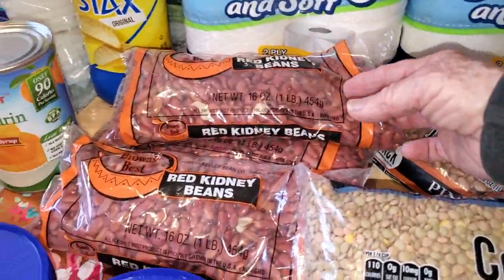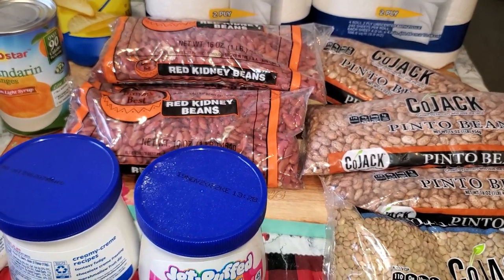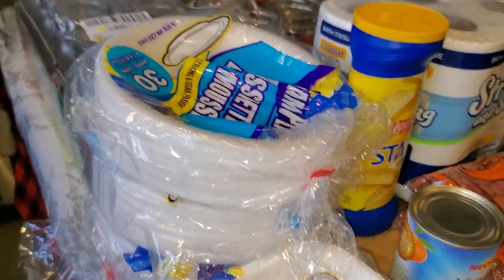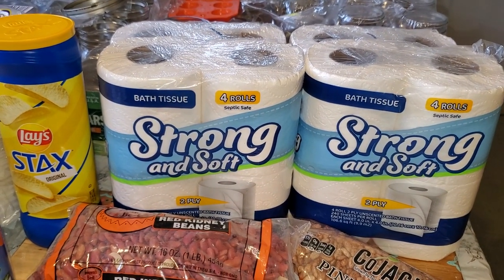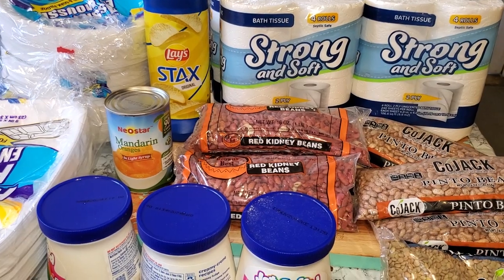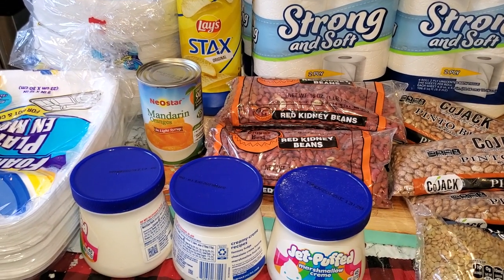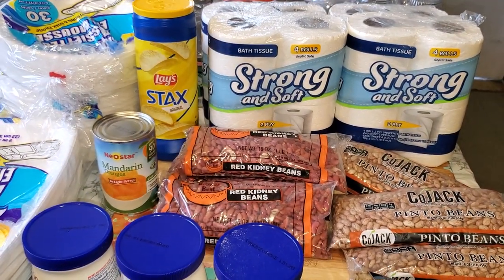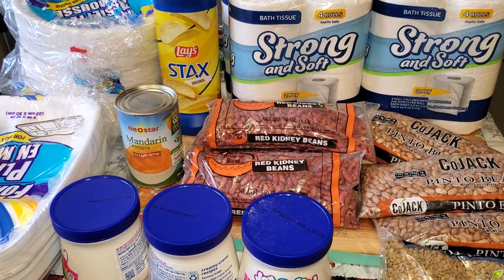My Small Dollar Tree Haul/Alabama Prepper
Went to Atmore Ala to their dollar tree and it was a very nice store.
A lot nicer than our dollar tree in Brewton